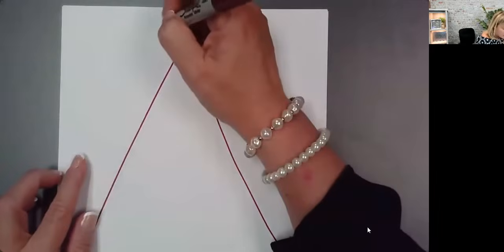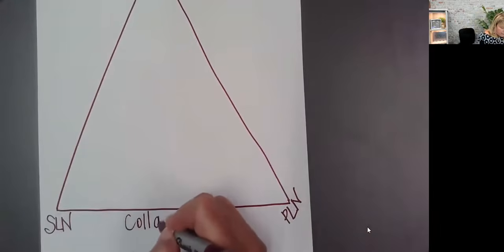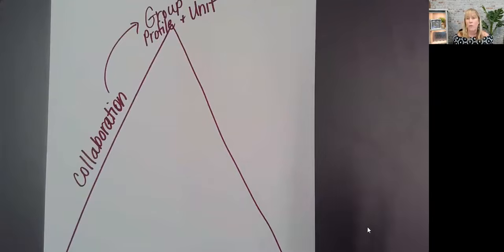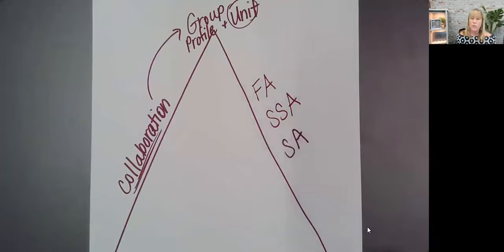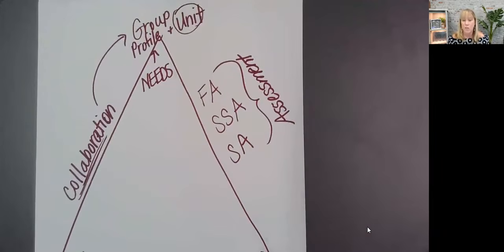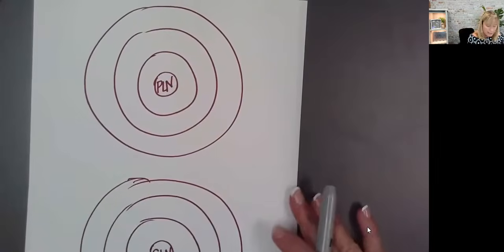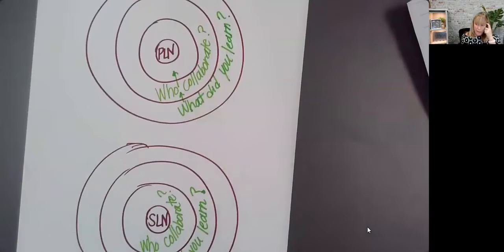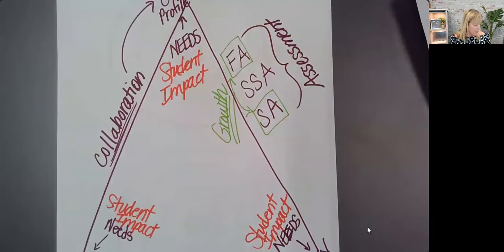How to Achieve in Component 4 for NBPTS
National Board Master Coach Tracey Bryant Stuckey dives deep into Component 4 (C4) of the National Board Certification process for Teachers. While many candidates find C4 overwhelming, Tracey breaks it down using her “triangle” model—showing how the Group Profile, Professional Learning Need (PLN), and Student Learning Need (SLN) connect through collaboration and assessment.

In this video, she will walk you through:
✅ How to view C4 as a triangle (group profile + unit, professional learning need, and student learning need)
✅ Why collaboration is the glue that holds everything together - collaboration at every level (school, district, families, and community) is essential.
✅ Why needs drive the process—you must “lead with needs” when identifying student and professional growth areas.
✅ How to use formative, summative, and student self-assessments to show real student growth
✅ Ways to organize your evidence so you clearly demonstrate student impact - The ultimate goal of C4: proving student impact with strong, well-organized evidence.
✅ Tips for managing those tricky uploads and PDFs for submission

Tracey also shares planning visuals, tips for gathering and organizing evidence, and encouragement to see C4 not as a burden but as a creative, rewarding process—similar to the renewal journey.

Whether you’re working toward initial certification or curious about how C4 connects to renewal, this video will give you visuals, strategies, and confidence to move forward.

Make sure not to miss a single video from Tracey!
Tracey Bryant Stuckey
Master NBCT Coach